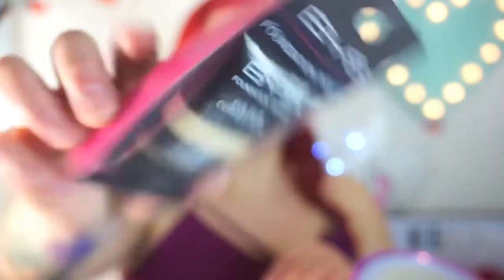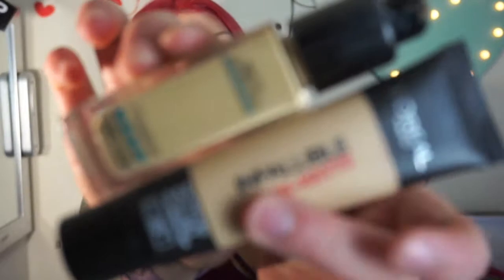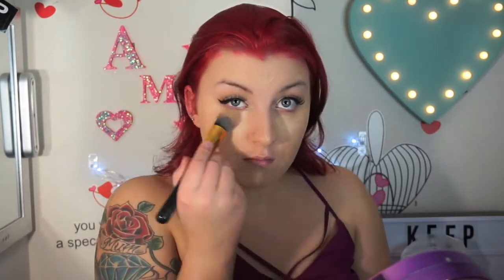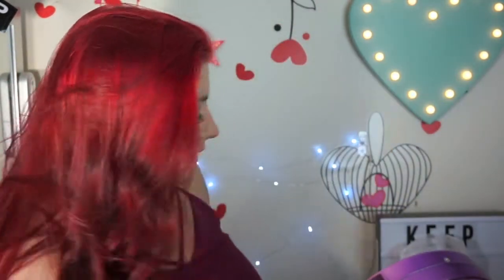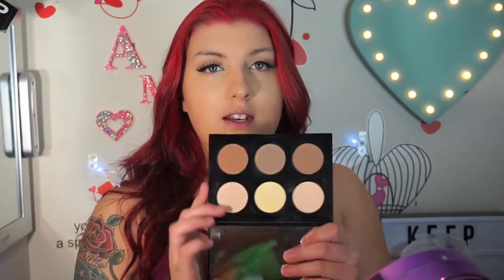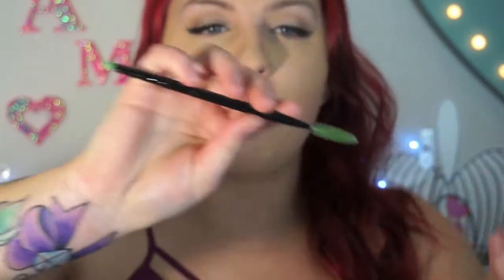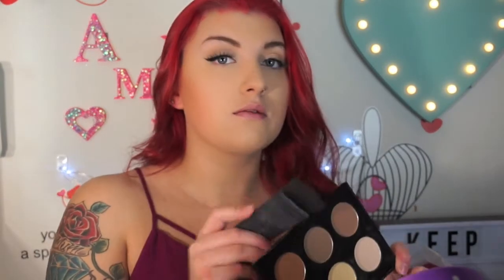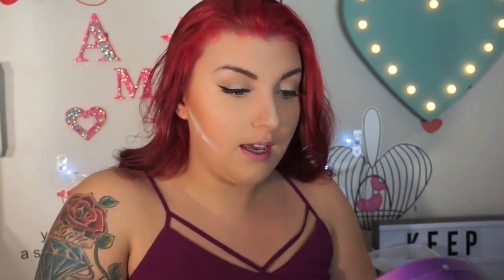Trying Out New Make Up !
Products Mentioned:
BYS Face Primer - Colour Correcting
Maybelline Dream Bouncy Bronzer
Mac Fluidline Eyeliner- Dip Down
Mac Soft & Gentle
Models Prefer Make Up Setting Mist
Maybelline Lipstick- Coral Fever
Sportsgirl Pout About It Lipstick- MOD

Side Note:
Whilst your watching this i am currently in Queensland for a week on a nice getaway hopefully i'll be vlogging for ya'll also this will be my only video this week just because i am away! But i promise as soon as i'm home it will go back to the normal 2-3 uploads a week!

and if you have made it this far, did ya'll see my sneaky little new tattoos appear through this video & i re-dyed my hairrr? If so comment yasss girl!

Ebay Brushes:

music used(Outro Song):
Youtube Song Library

Camera I Use : Sony Alpha A5000
Editing Software: iMovie

tags: amymbeauty amyelizabeauty amy mulligan beauty guru beauty vlogger beauty vlogger australian beauty makeup cosmetics australia beauty lipstick junkie first impressions melbourne